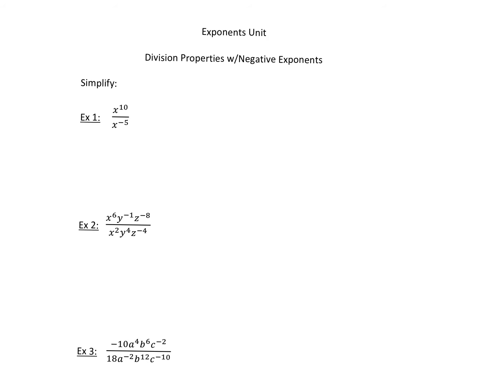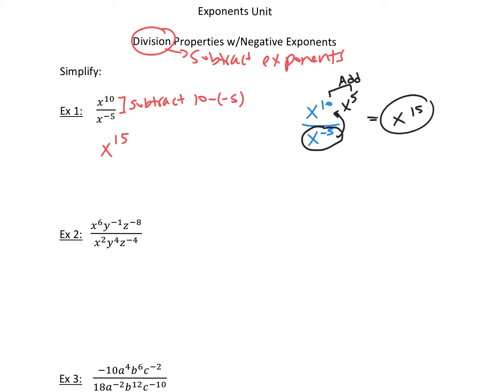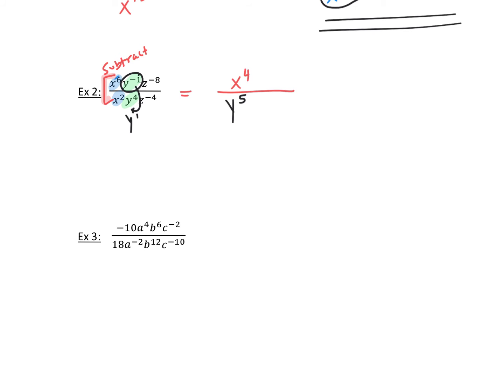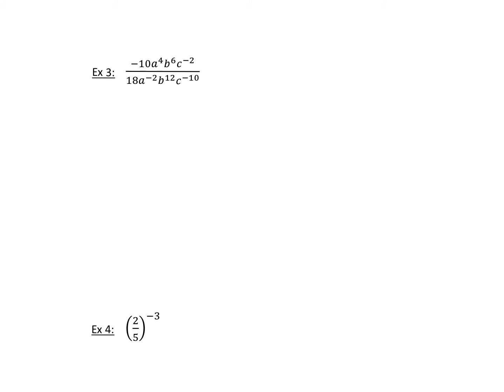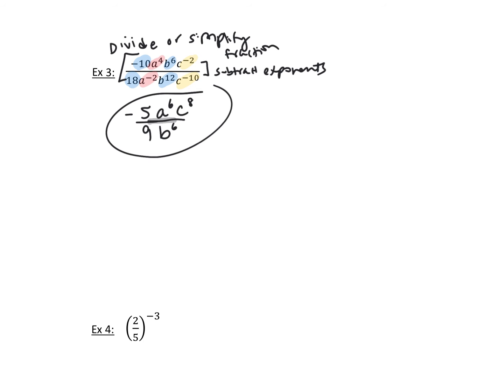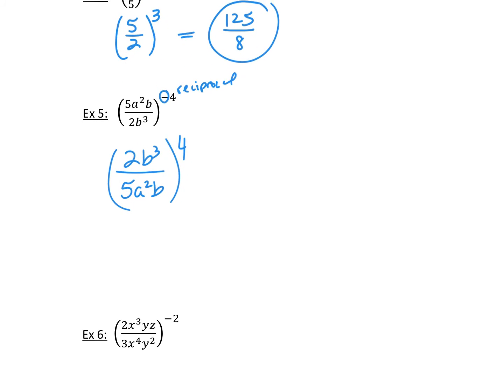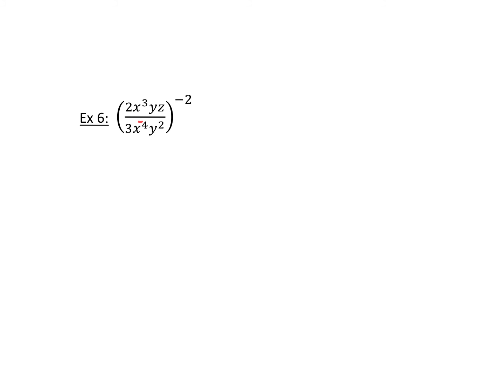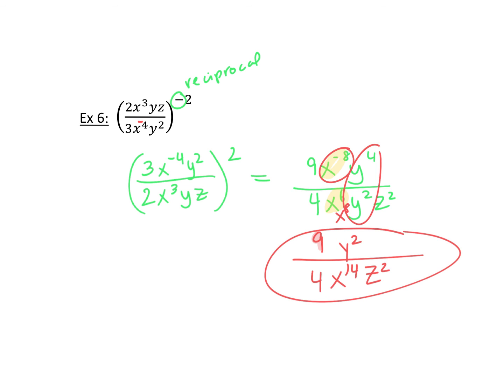Exponents 4 Division 3.mp4